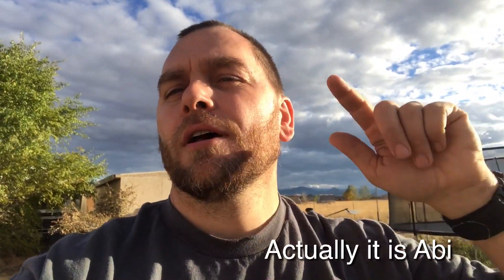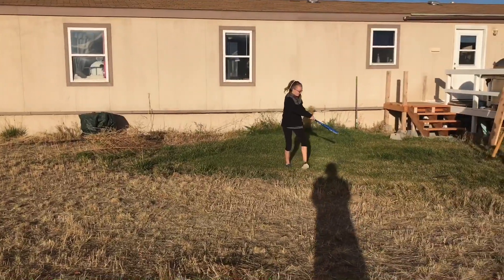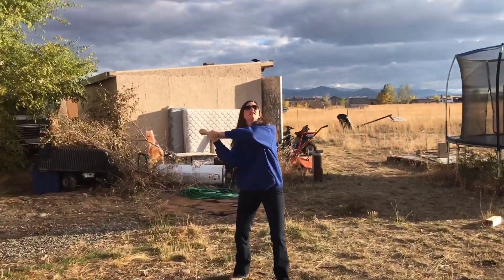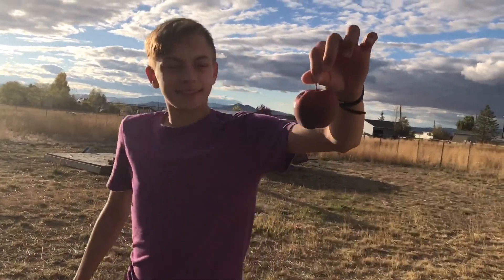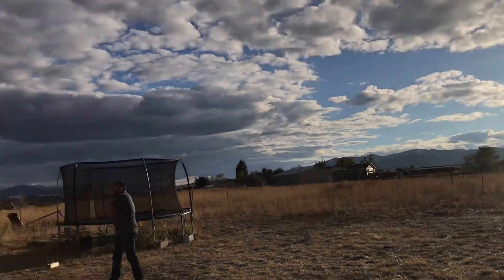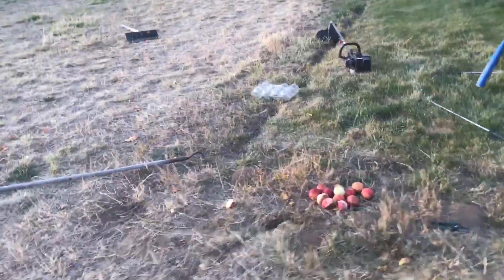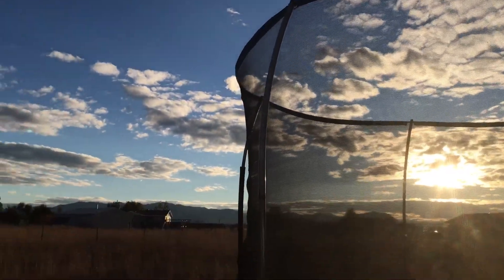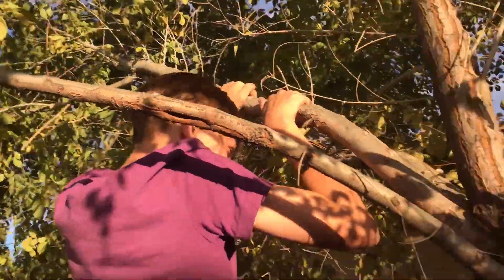Smashing Apples!!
our family does one of our favorite fall activities... smashing apples with what ever we have laying around.